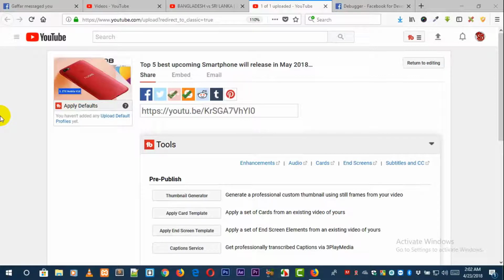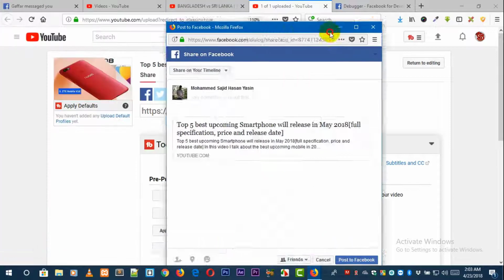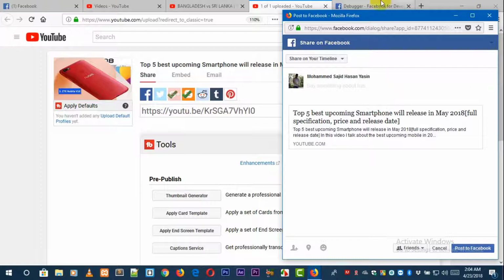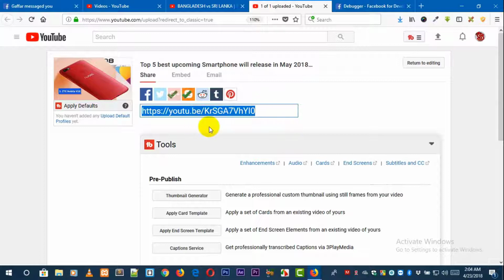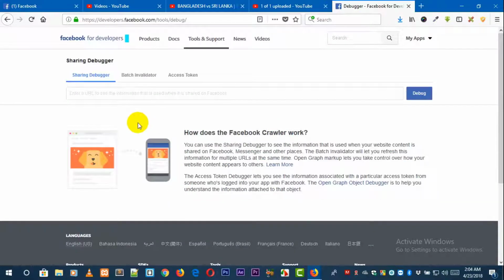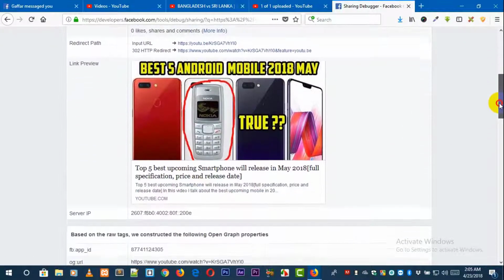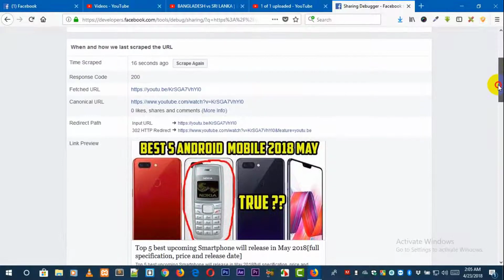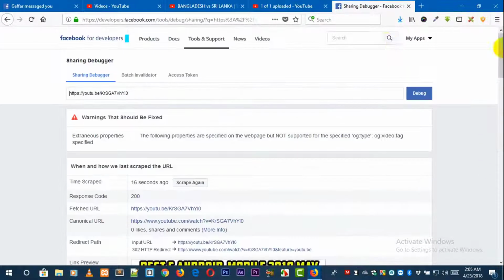Not showing video thumbnail on facebook || How to fix it || 2018 update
Whenever you want to share your YouTube video on facebook that time. All the titles, descriptions are showing but not the thumbnail for that their may be a lot of reasons. First of all their may be some debug. And for that your video thumbnail will not showing on facebook.
To fix it first of all go to in this
Here paste the copied link and then click on the dub your all problems will be solved.
sajidz tech
Join with me in my group :